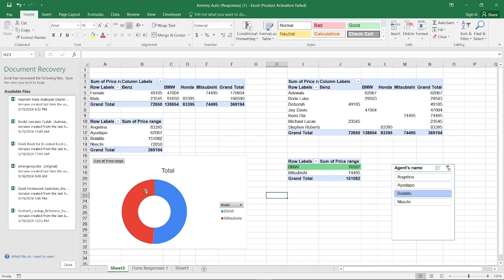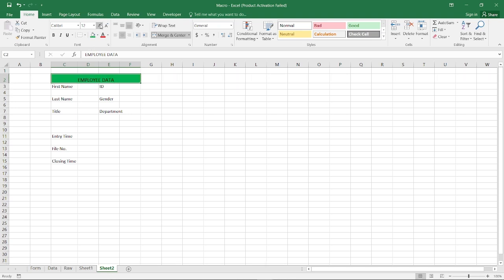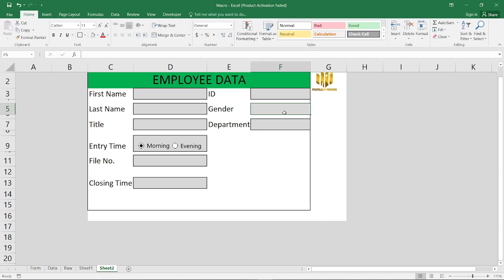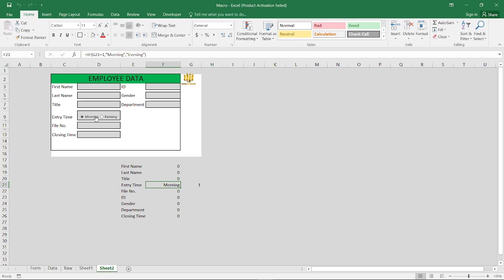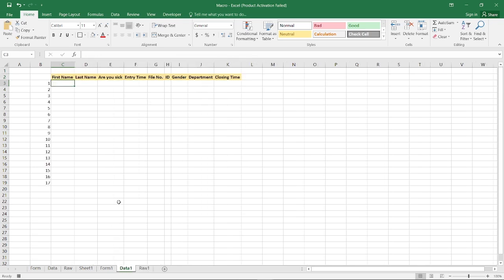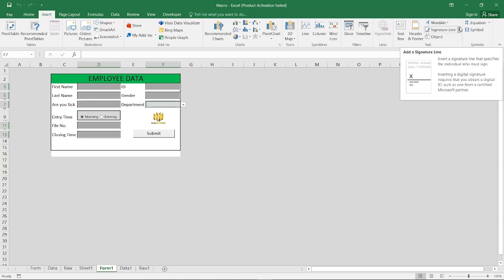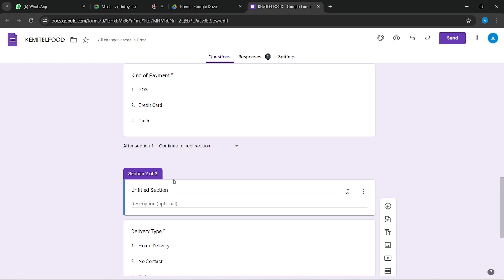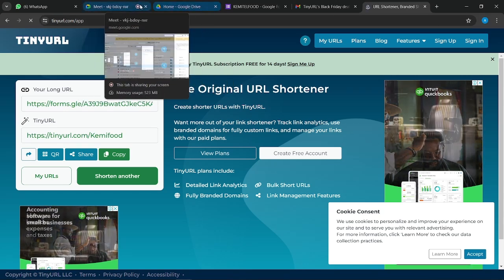Creating Data Entry with MACRO EXCEL